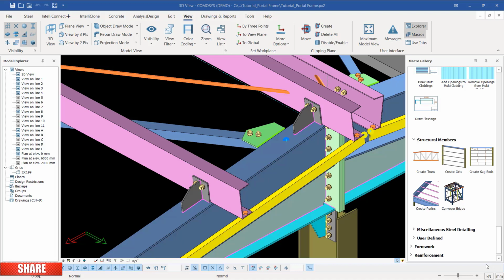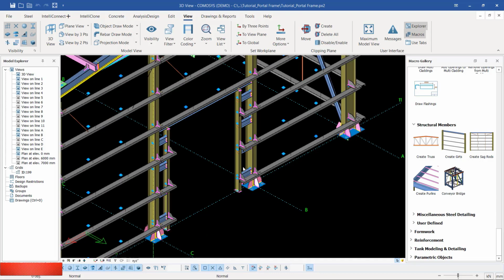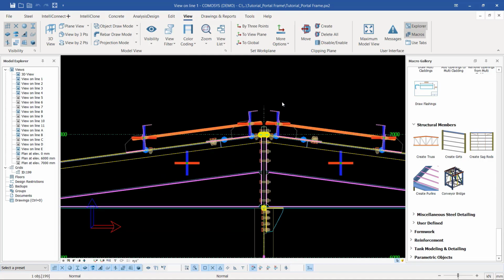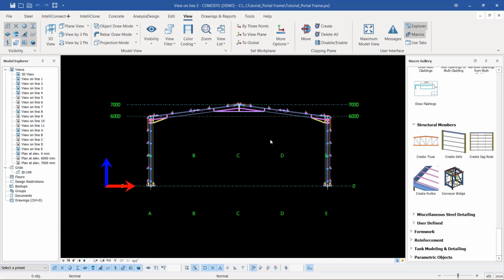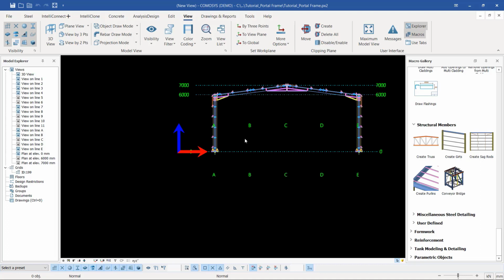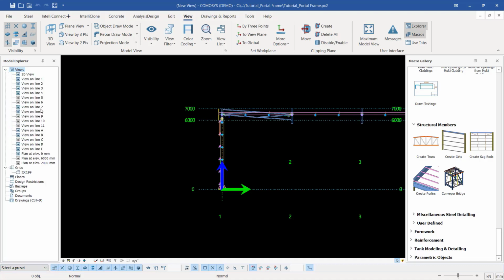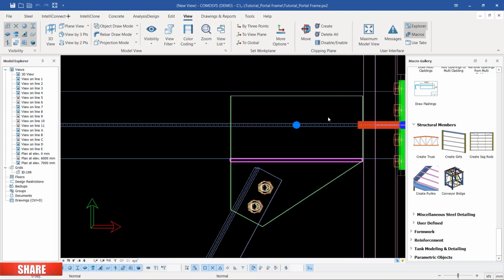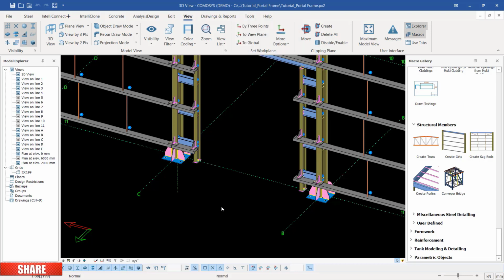How to Display Model views in COMOSYS